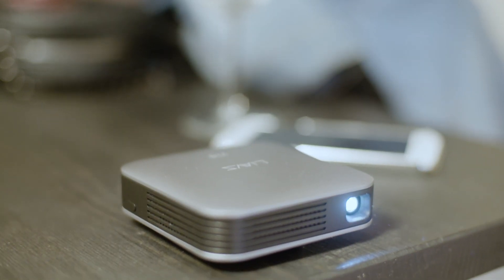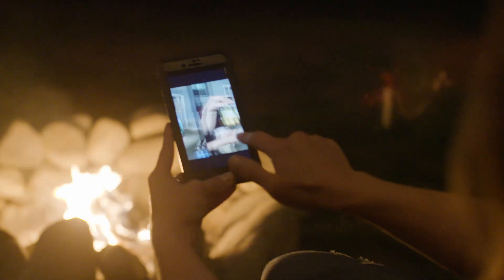Liavs Air: World's Most Advanced Pocket Mini Projector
Screen Mirroring via USB or WiFi | DLP IntelliBright™ | Up to 120 Inches | 2.5 Hours Video | 7 oz

Video Filmed by Mokacam Studio